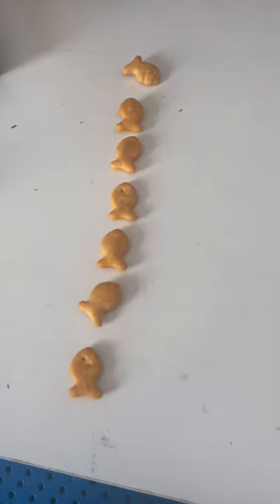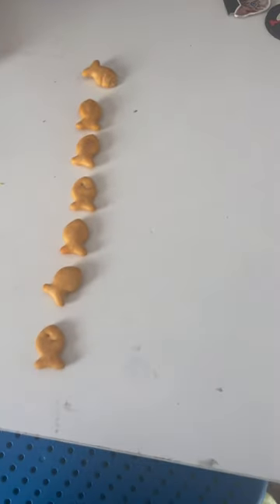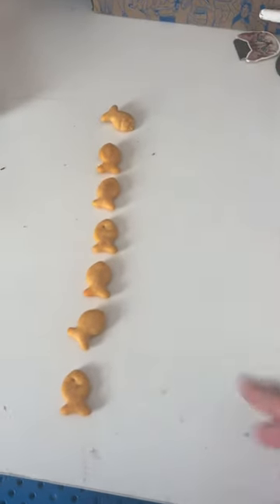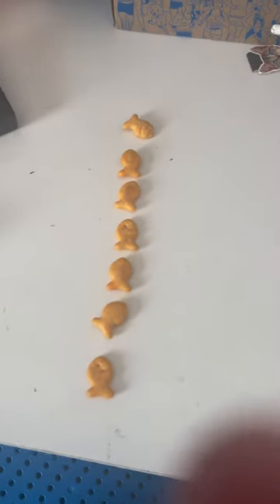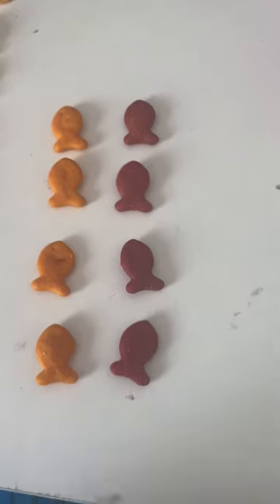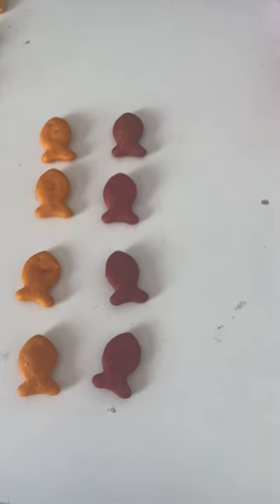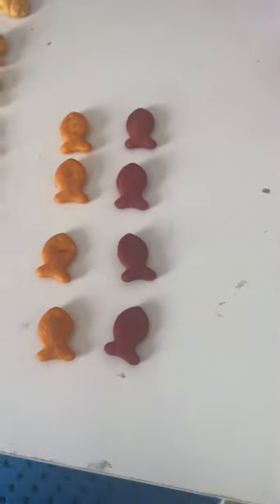Ranking The Rarities of Rainbow Goldfish